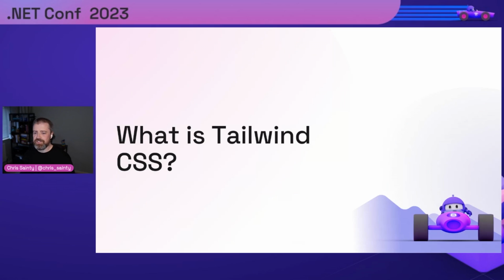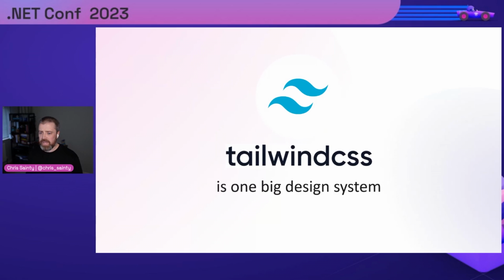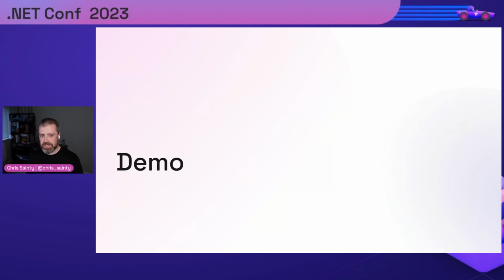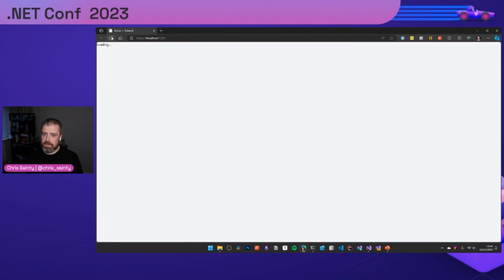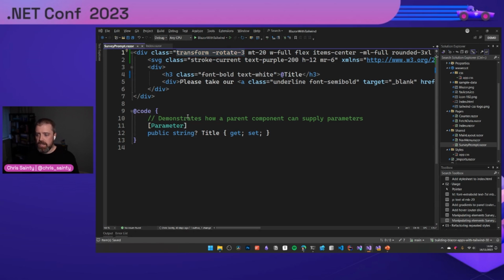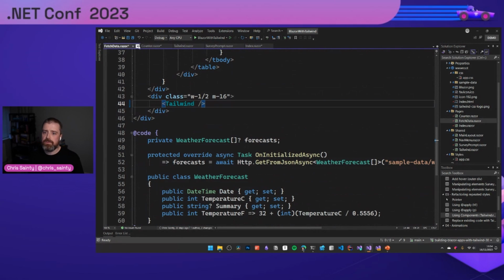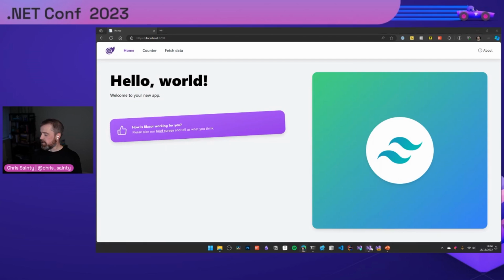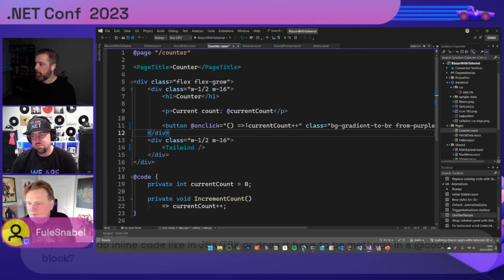Building beautiful Blazor apps with Tailwind CSS | .NET Conf 2023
Tailwind CSS has been growing in popularity for some time. It’s fast becoming one of the top frameworks to use when styling applications. It offers a different approach to the traditional frameworks like Bootstrap—utility based styling. Rather than using prebuilt components—which result in your application looking like a lot of others on the web—you can tailor your design by applying small focused CSS classes resulting in a unique style for your app.

In this code focused talk, you will learn how to bring the power of Tailwind CSS to your Blazor applications. We’ll start off with a brief introduction to Tailwind. Then we’ll get into some code and see how we can integrate Tailwind with Blazor. For the rest of the time, we’ll explore the various features of Tailwind and see just how beautiful we can make our Blazor app!